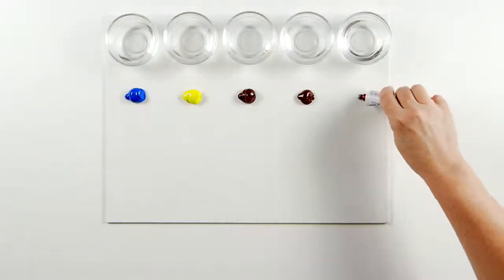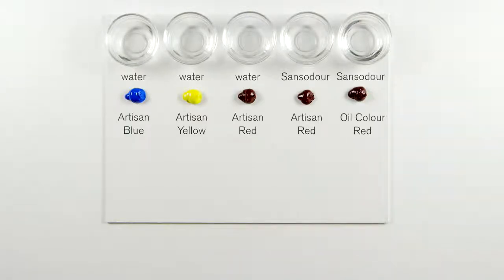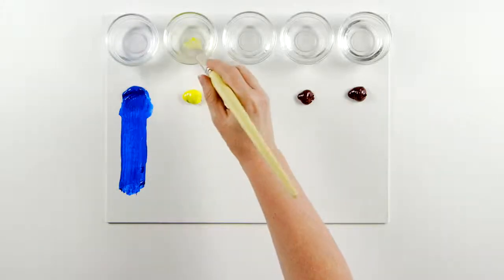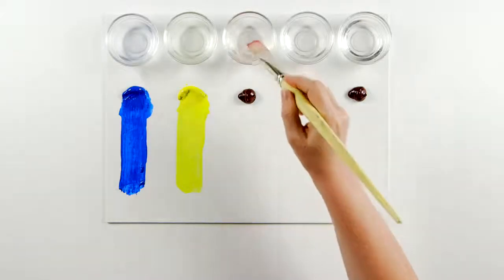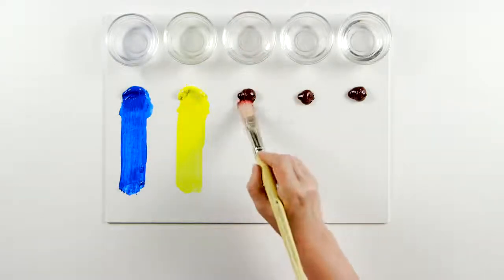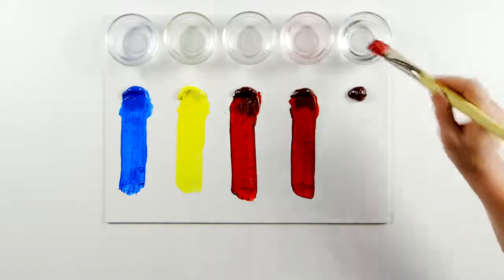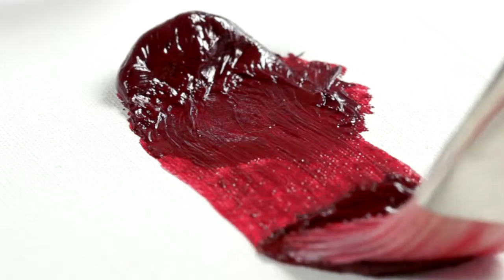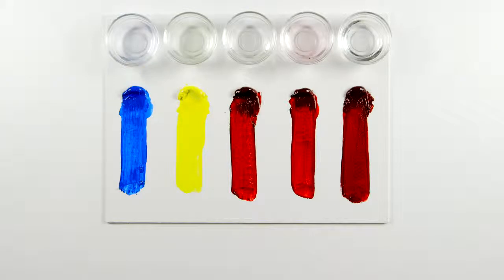Culori ulei Artisan | Winsor & Newton Masterclass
Invata rapid si usor cum sa folosesti sau sa diluezi culorile de ulei Artisan Winsor & Newton.